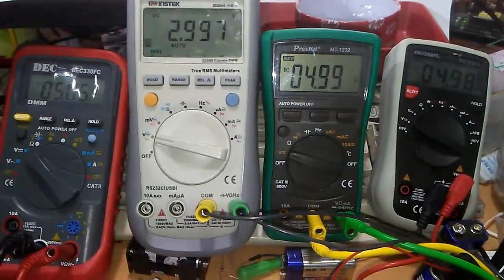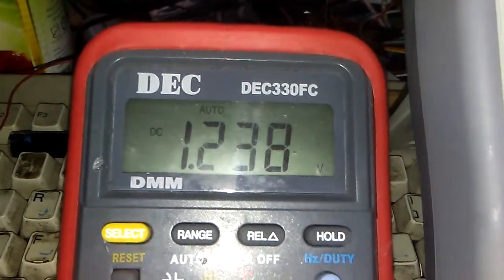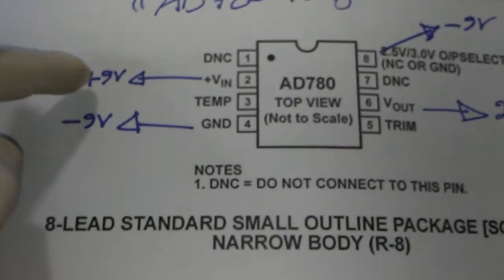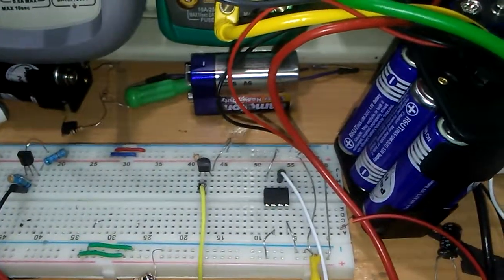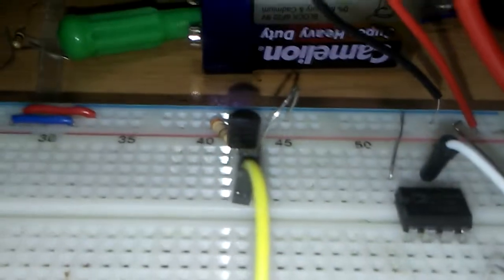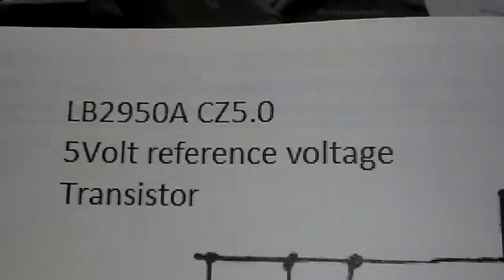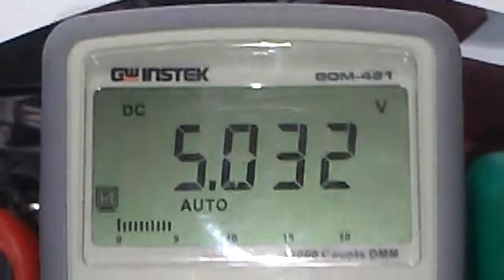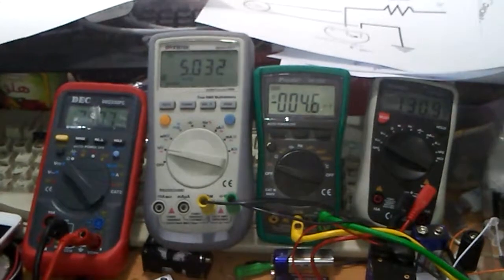voltage reference transistor IC ad780 lm385 lm4040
i am compariing three model IC and transistor with cheap regular volt meters to know which voltage reference is cheaper and better!